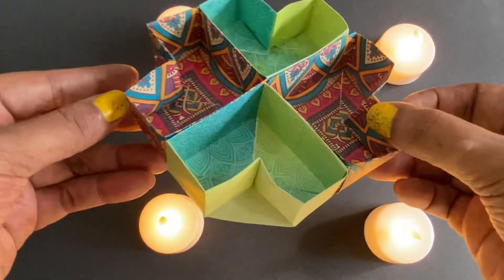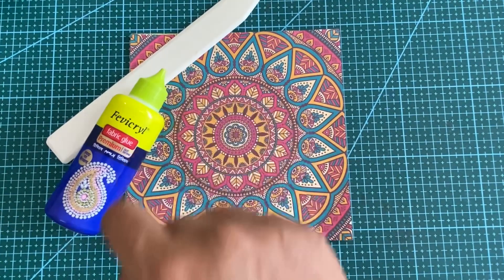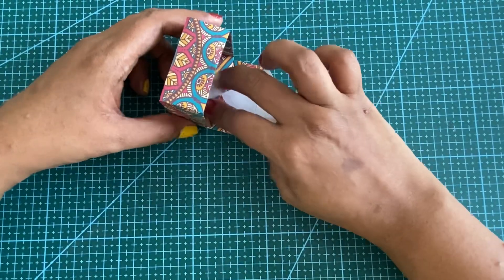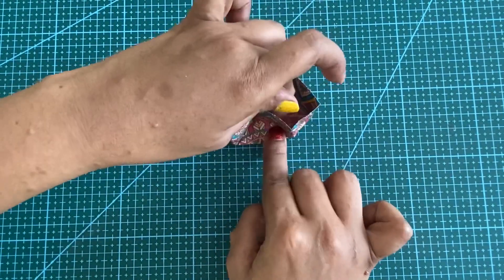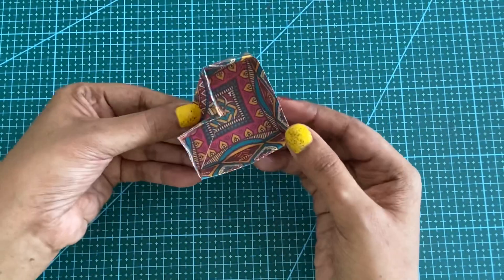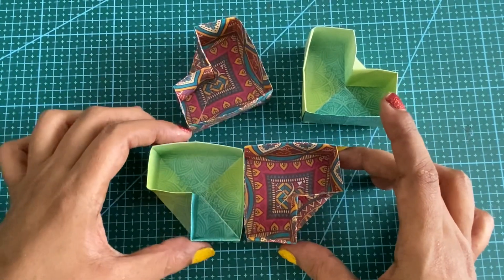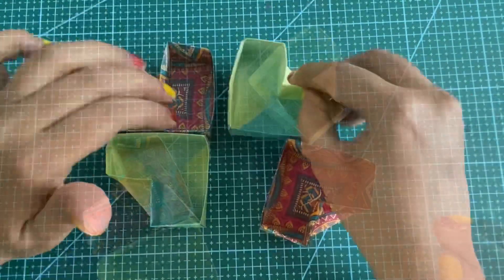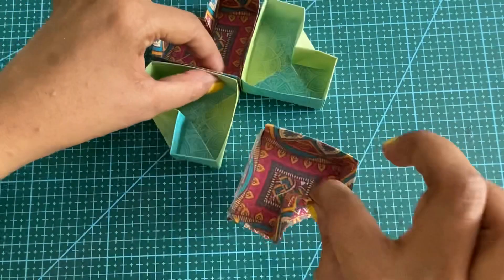Diwali Heart Shaped Box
This is an easy Origami Diwali Heart shaped Box.
It can be used as centre piece to serve sweets or as a gift box.